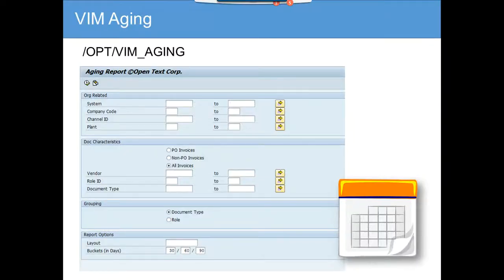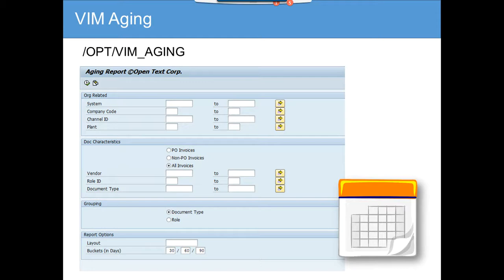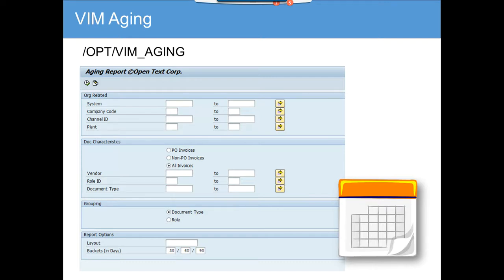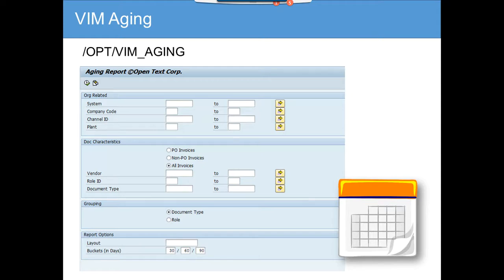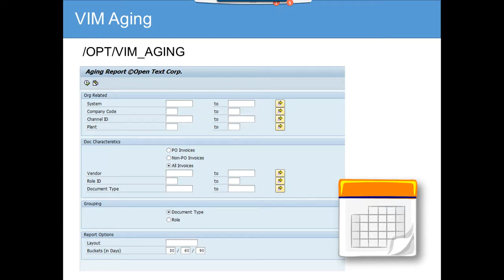SAP VIM Aging Report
"SAP Invoice Management VIM Reporting